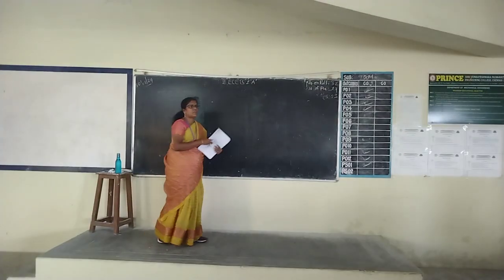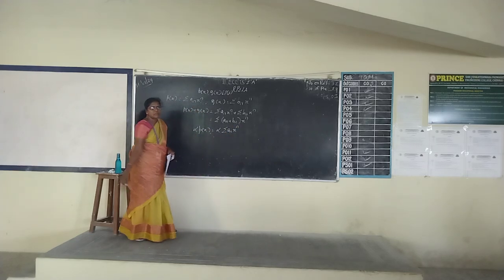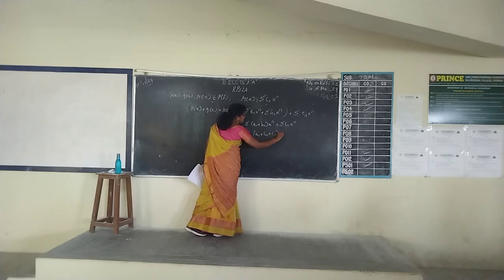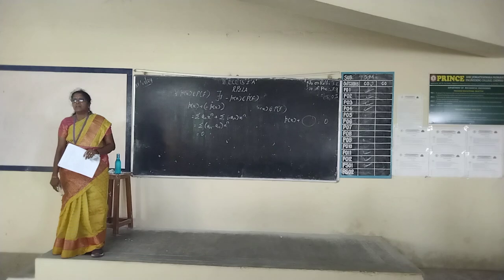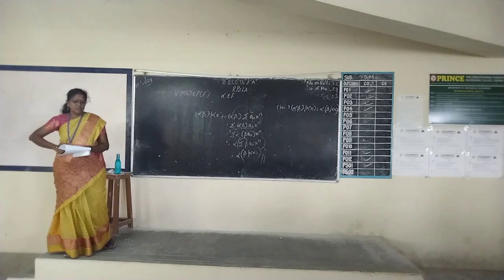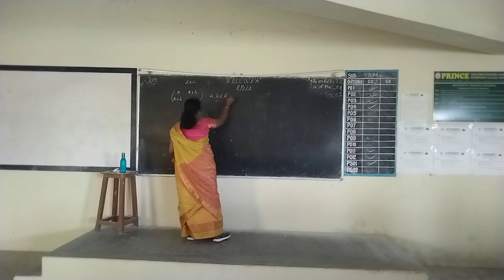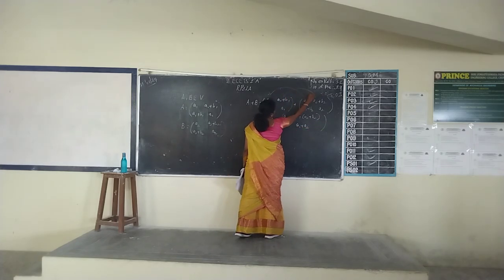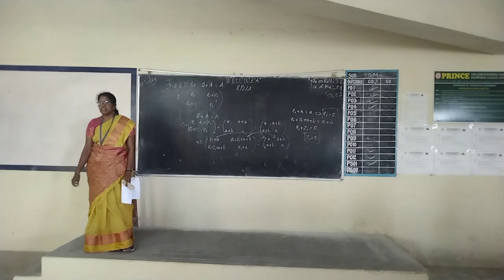II ECE RPLA UNIT III SUBSPACES 31 8 24